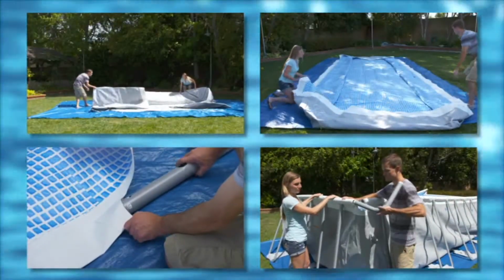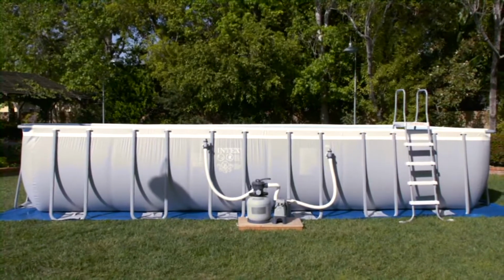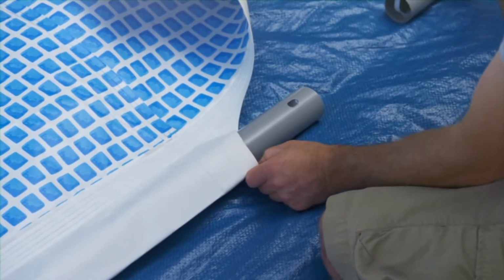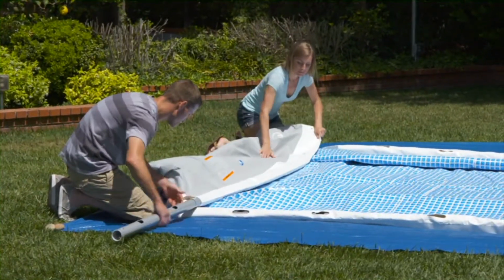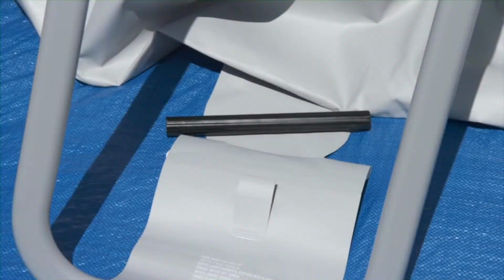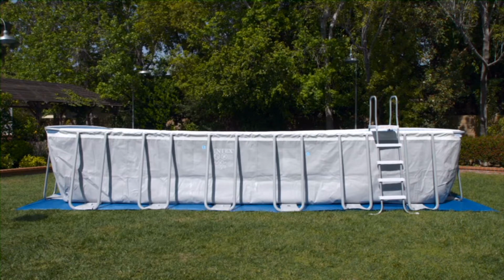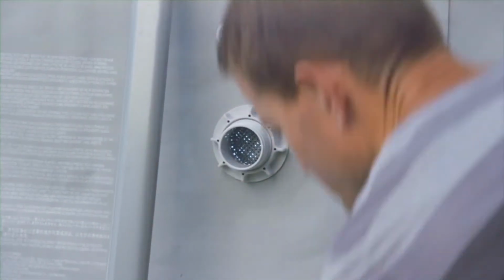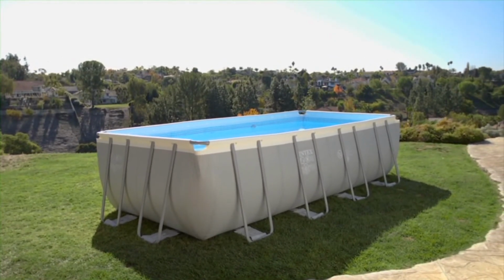INTEX Rectangular Ultra Frame Pool Setup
Intex Rectangular Ultra Frame Pool Setup video  (english version)